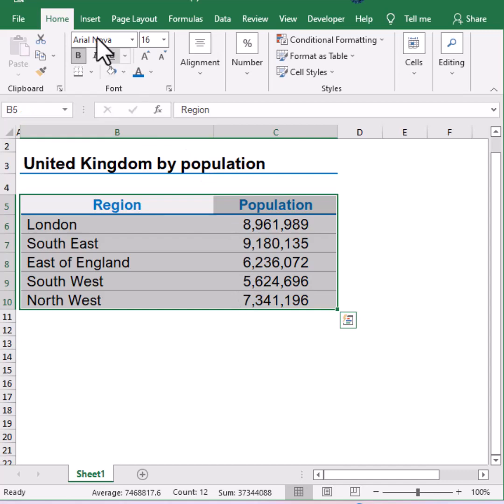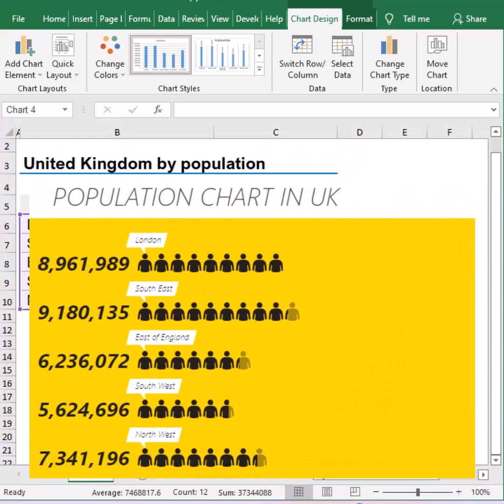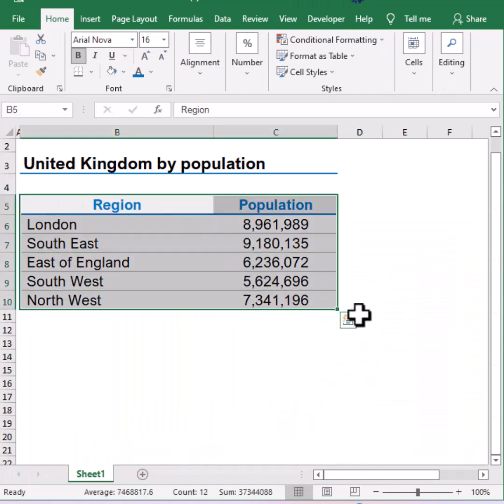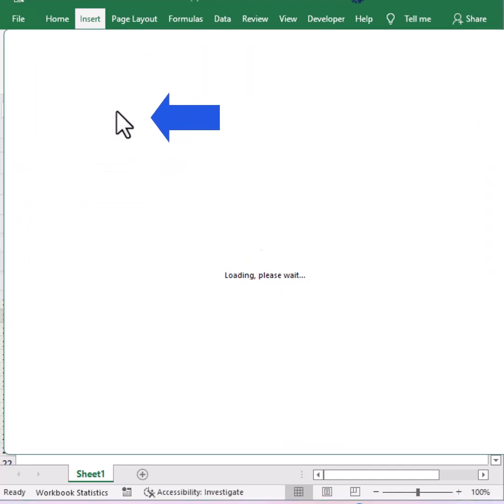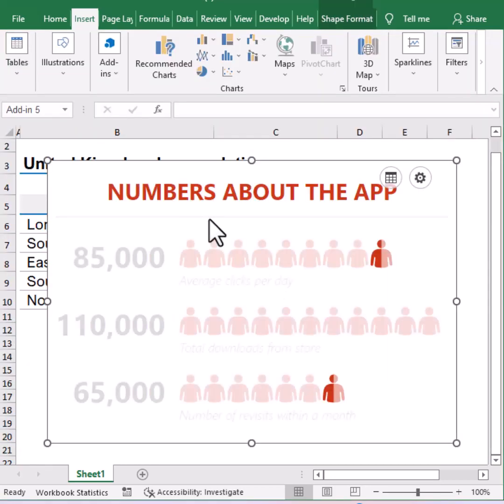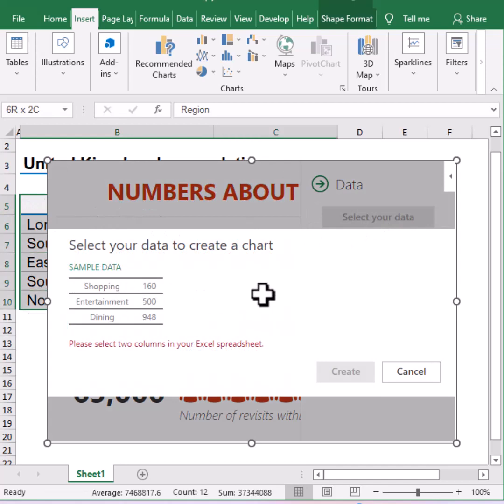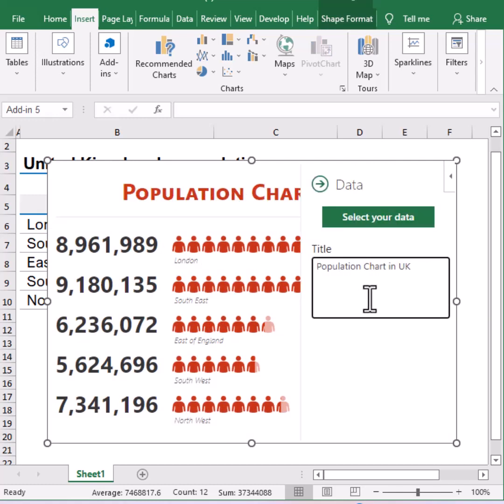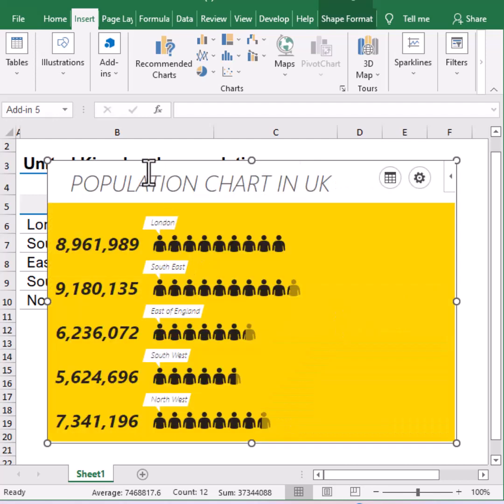⚡Excel Hidden Infographic Chart Option, Its FREE and EASY to use in All Excel Versions!⚡SUSBCRIBE 🚩